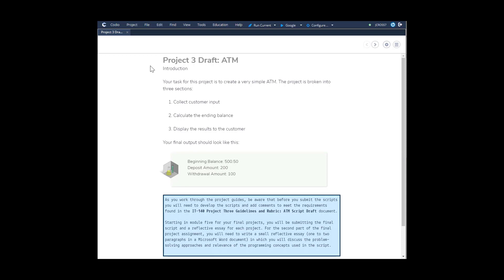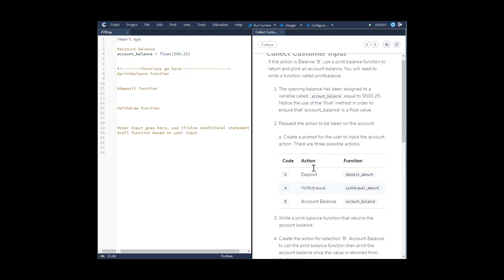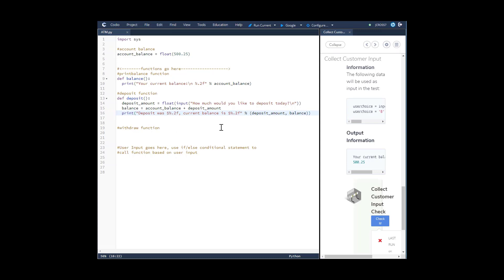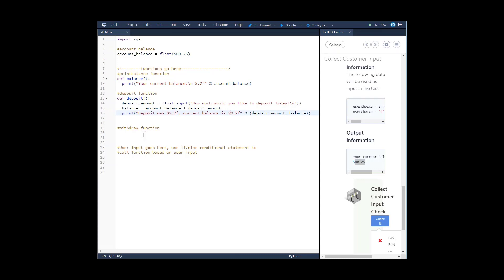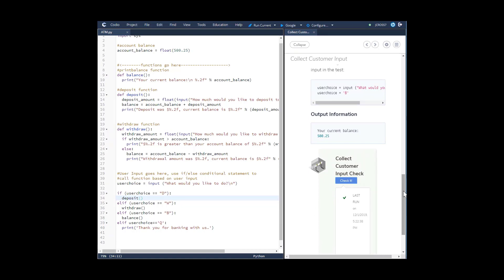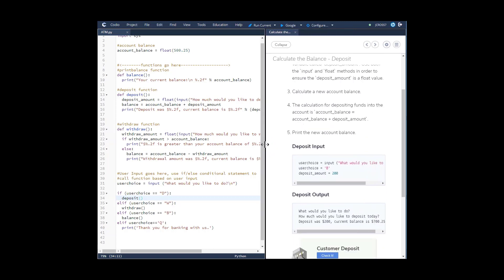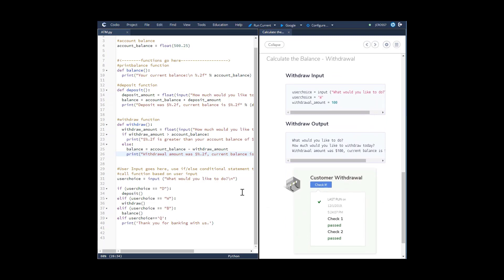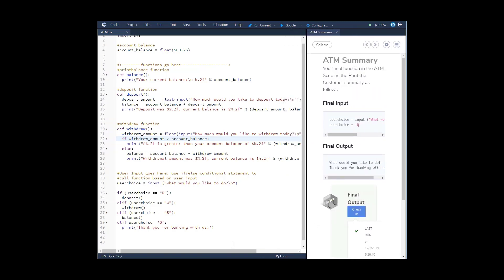Project 3 Draft: ATM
Explanation of Codio Project ATM in Python